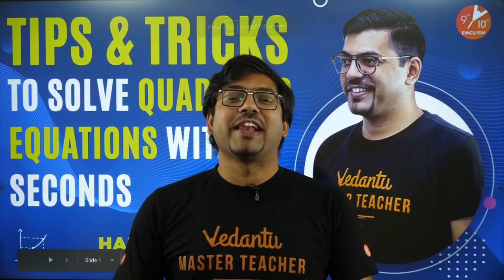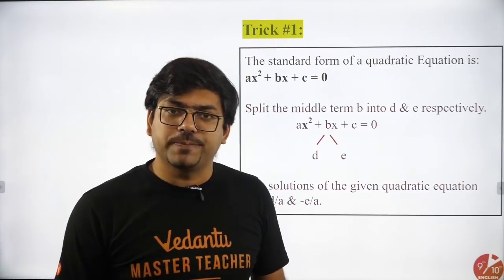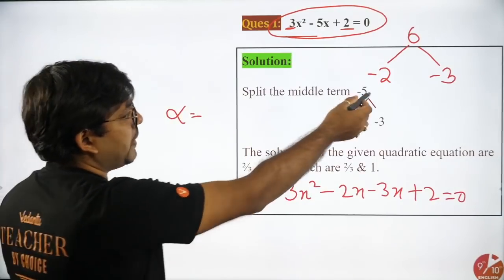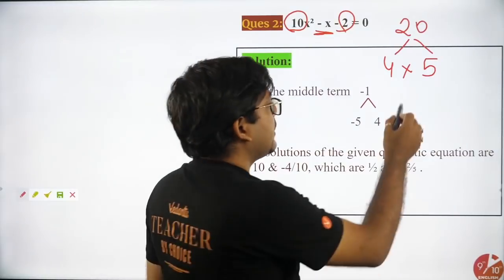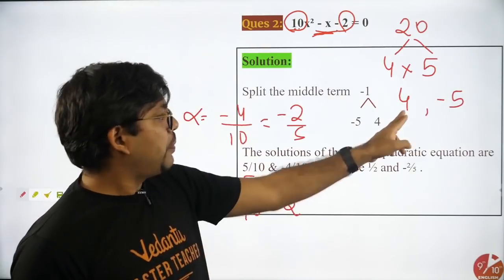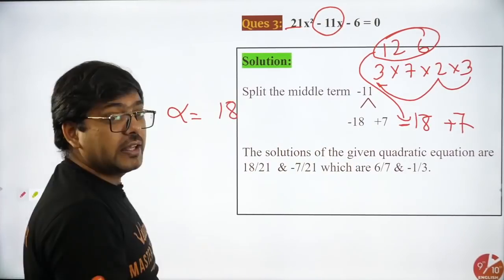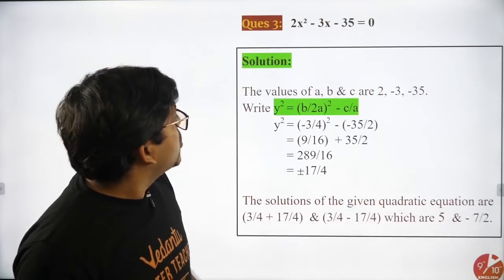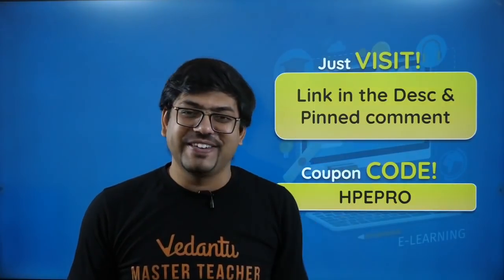Tips & Tricks to Solve Quadratic Equations Within Seconds 🧐 | Class 9 and 10 Maths Tricks | Vedantu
Tips and Tricks to Solve Quadratic Equations Within Seconds | Maths Tips and Tricks | Vedantu9thand10thEnglish with your favorite Harsh Sir. Tricks to Solve Quadratic Equations is one of the very important sessions and it helps to get 100 marks in CBSE Class 10 Maths. In Vedantu, You can now watch today's session of Solve Quadratic Equations within Seconds | Quadratic Equation Tricks | Quadratic Equation Tips and Tricks | Trick to Solve Quadratic Equation | Tricks for Quadratic Equation | Maths Tips and Tricks | Maths Tricks.

➡️ Topics Covered in this Session:
♦ Solve Quadratic Equations within Seconds
♦ Quadratic Equation Tips and Tricks
♦ Short Trick to Solve Quadratic Equation
♦ Tips and Tricks to Solve Quadratic Equations
♦ Class 9 & 10 Maths Tricks
♦ NCERT Solution for Class 10 Maths

➡️ We hope your visit to Vedantu 9th & 10th English “Tips and Tricks to Solve Quadratic Equations Within Seconds” brings you a greater love ❤️ of Class 10 Maths.

Let us know your doubts and what you think 🤔 about today’s topic “Tips and Tricks to Solve Quadratic Equations Within Seconds”, please comment in the below 👇 section, we will respond and solve your doubts ASAP.

Thanks for your support in the “Tips and Tricks to Solve Quadratic Equations Within Seconds” session Vedans!! See you in the next surprising session.